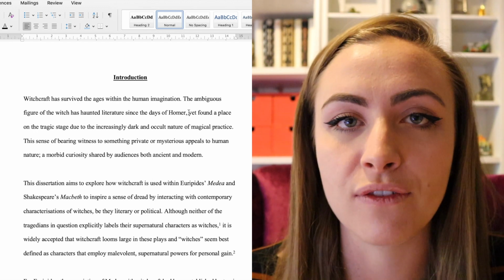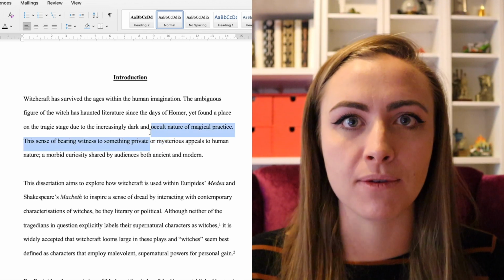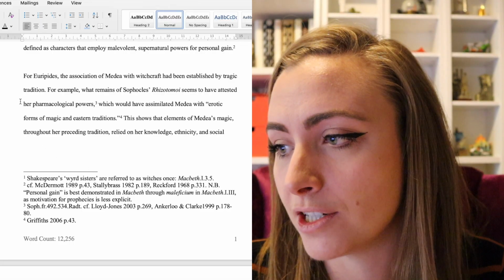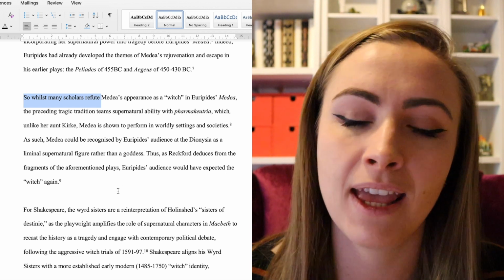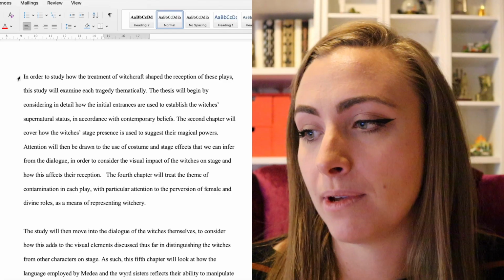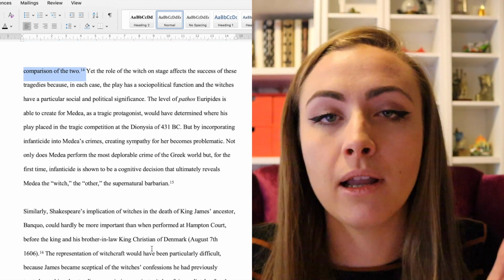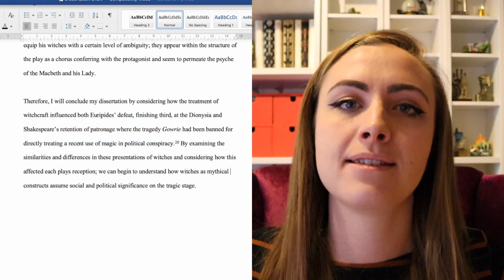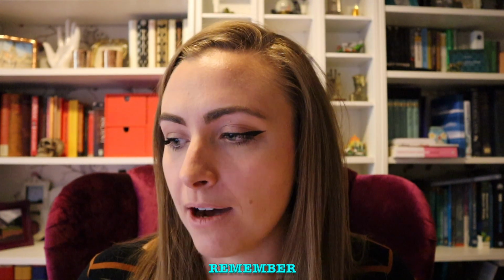How to Write Your Dissertation Introduction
Hi Folks,

Hope the term is treating you well! Since the last video on "How to Start Your Dissertation" I have been asked to give advice on how to structure drafts. I got a first in my dissertation and since then supervised 2 that achieved first-class marks, so I'm here to guide you through it.

To beat the blank page, I have given you a walk through of my dissertation introduction, step by step. This video will show you how to make the best use of the word count and how the dissertation introduction differs from essay intros.

I hope that this gets you started and helps you to start drafting over the Christmas break. The introduction will change, but drafting is thinking and you will refine your research by drafting early!

Dr M